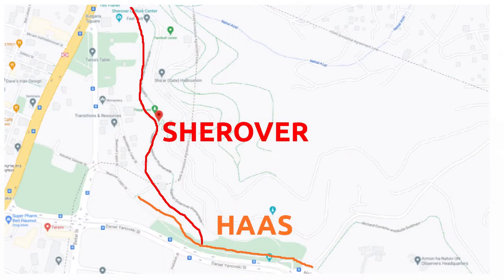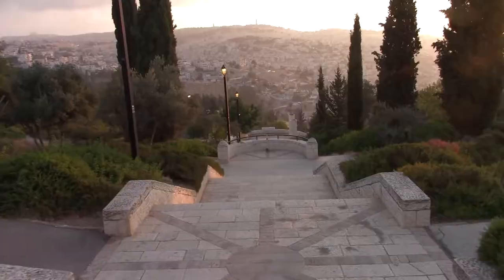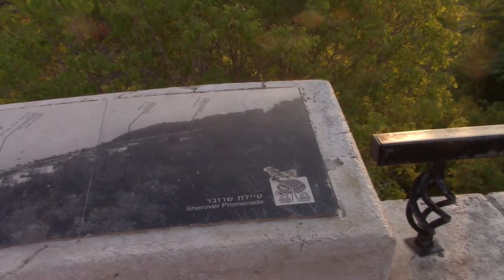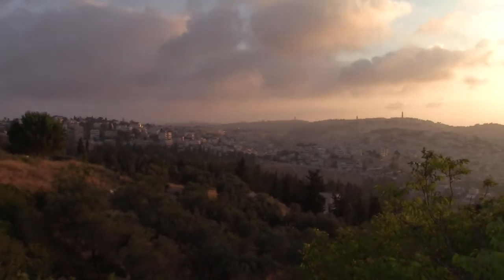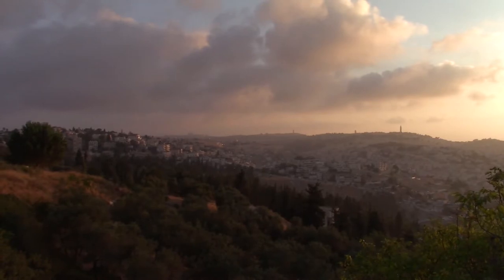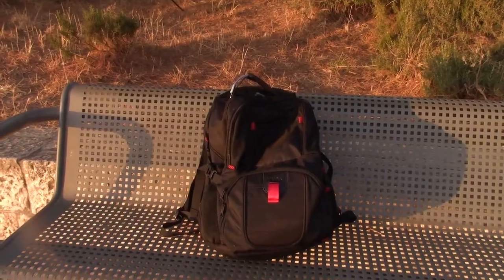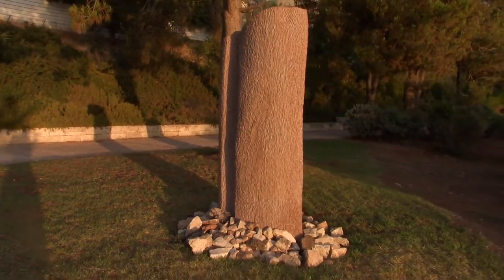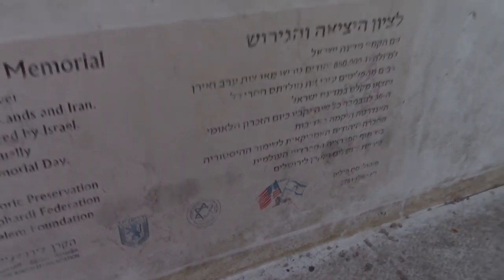Exploring The Tayelet, Jerusalem At Sunrise (Haas And Sharover Promenades)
I decided to pop up to the Tayelet to catch the sunrise this morning (at this time of year not insanely early - 06:00).

Caught some beautiful lighting as the sun rose from the East. Also checked out the Sharover Promenade which runs from the Haas Promenade on the Tayelet and comes out in Abu Tor. Nice shortcut if you're looking to take in a walk that bypasses the busy morning traffic on Derekh Hevron.

Also stopped for a moment to make a quick video of my new backpack from Amazon. 50L extra large capacity. Quite the find!

== Production notes: ==

Stabilization: DJI Ronin SC
Camera: Canon Vixia HF R00
Mics: Internal. Auto level.
Lighting: Nil

White balance: custom set with card before shoot.